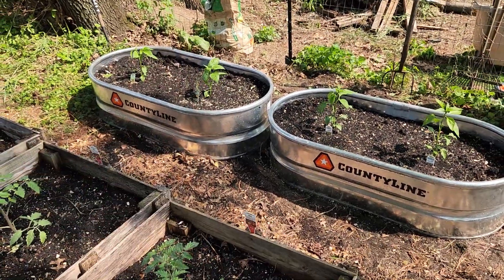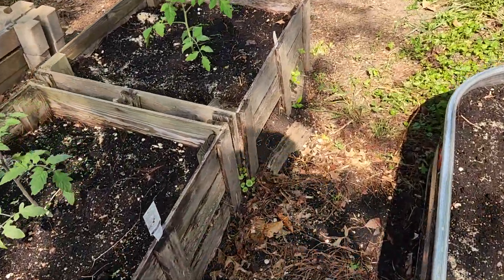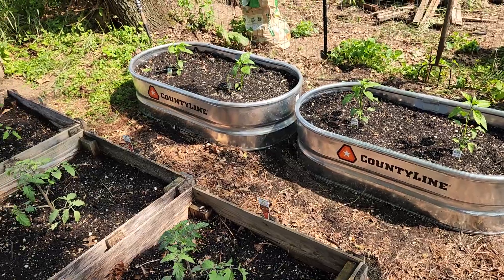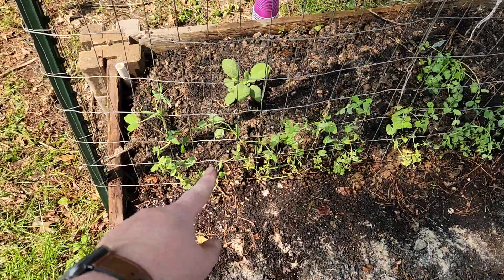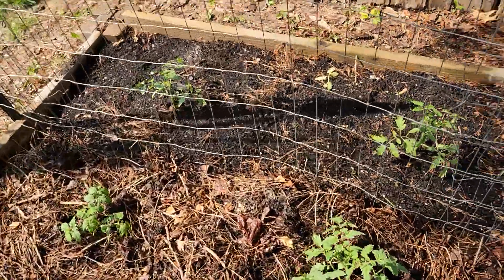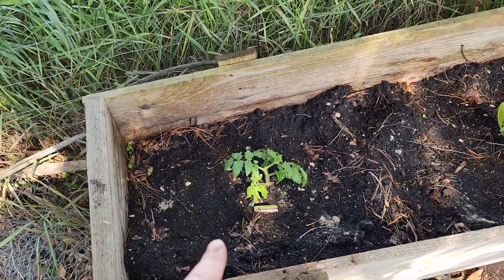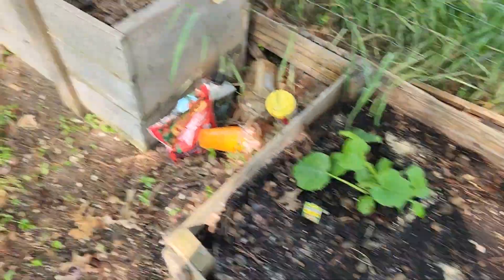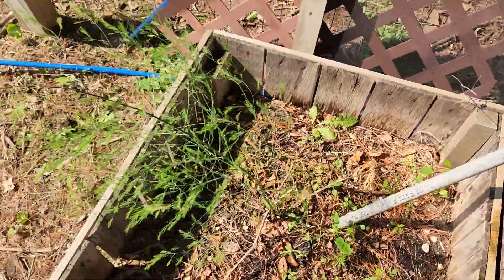Garden is Ready to Grow!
Everything is planted and we have some changes this year.